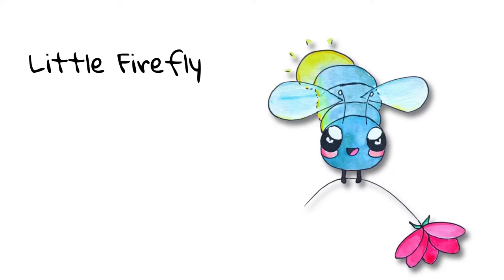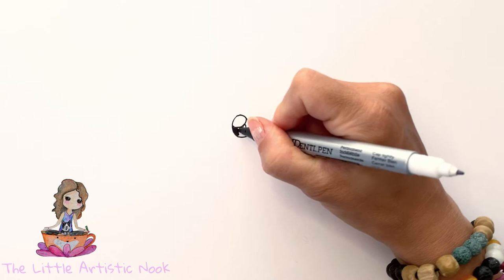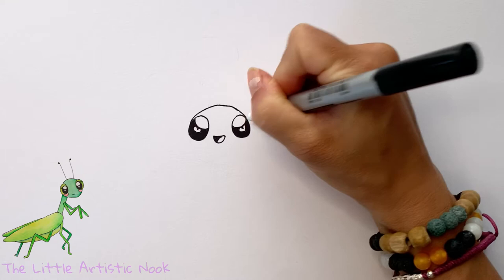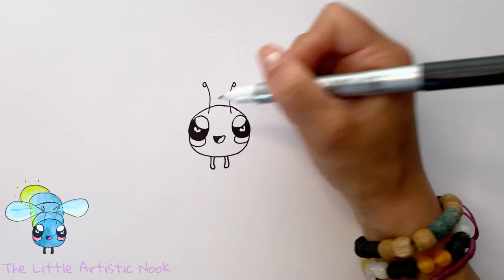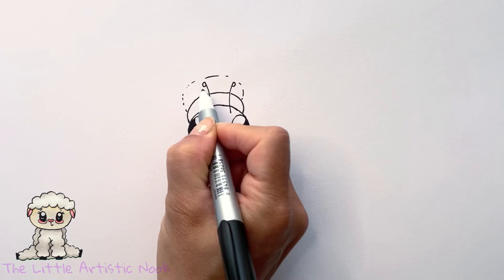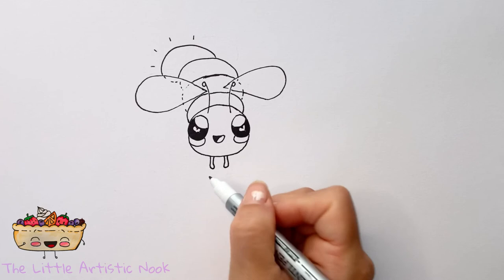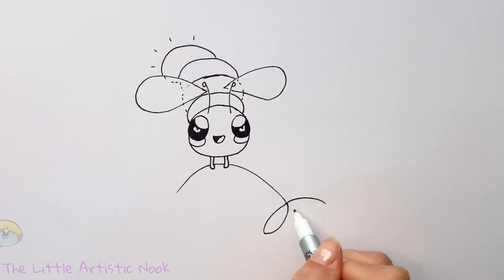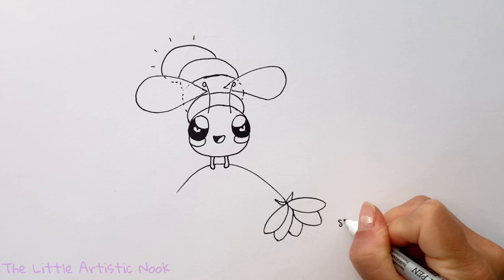How to Draw a CUTE FIREFLY | Step by Step INSECT Illustration Tutorial [Easy Art Lesson]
Learn how to draw, step by step, a cute little firefly!

New drawing and art tutorials will be posted Saturdays and/or Sundays so make sure to stop by for a visit.

If you ❤️ my art supplies:
•Sakura Pigma Identi-pen